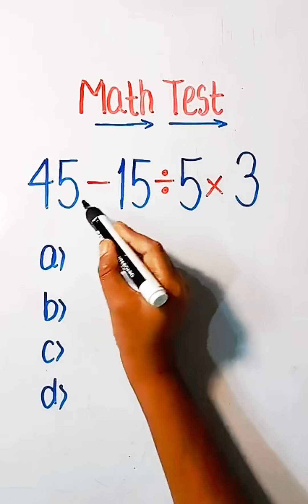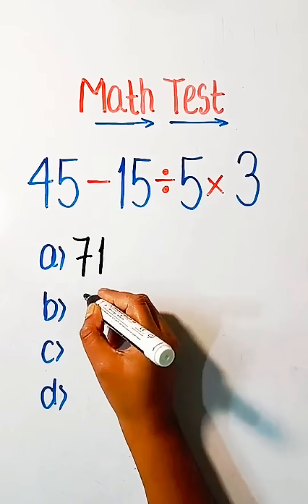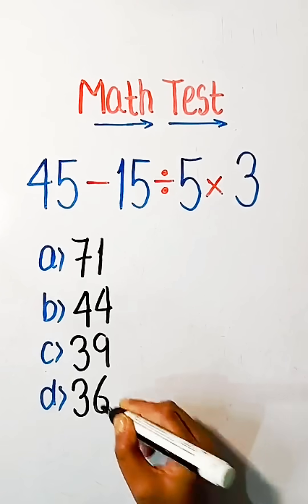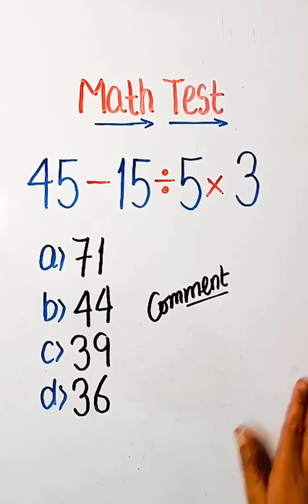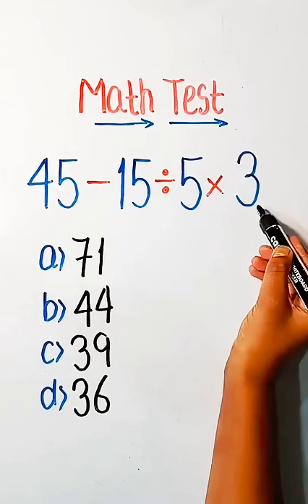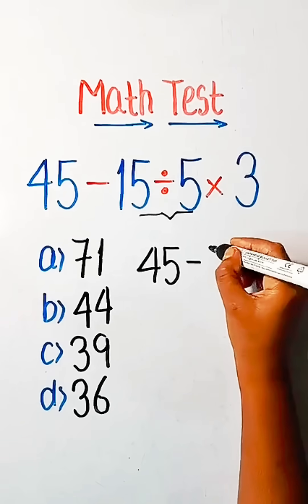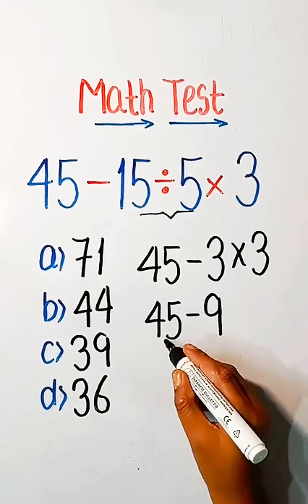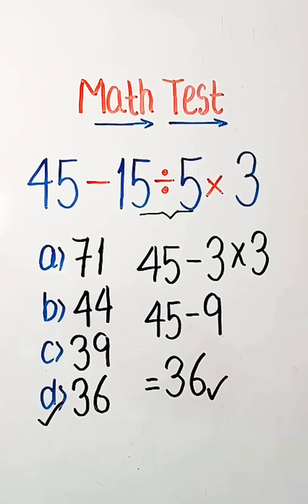Tricky Math Test 😱/ Many won't get it Right?? Simplification Test